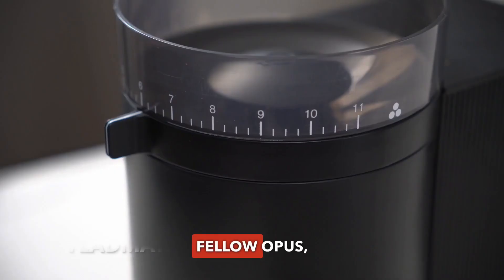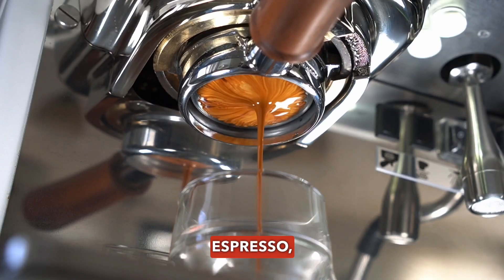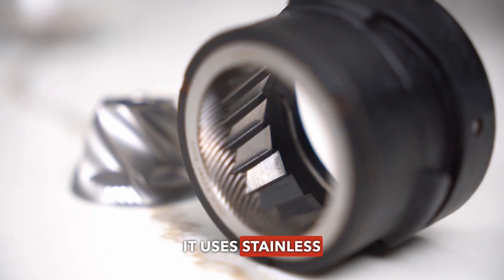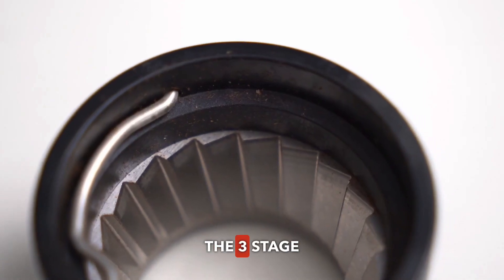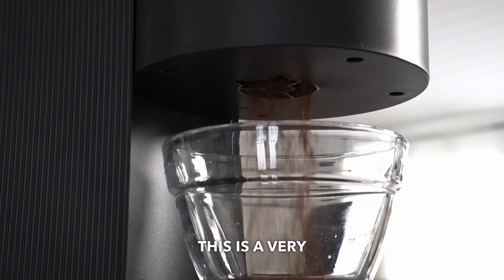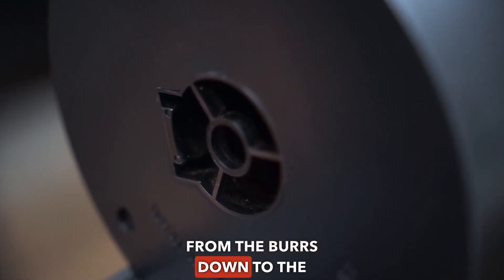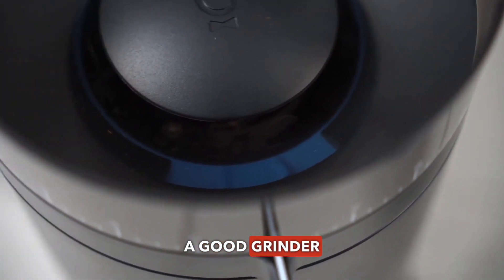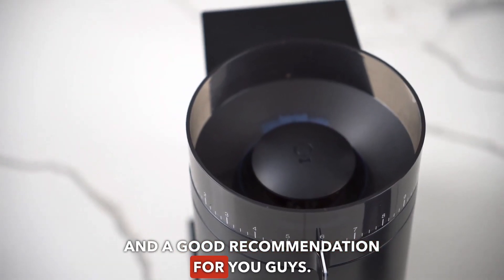The Fellow Opus: Quality Coffee Grinding at an Affordable Price!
Looking for the perfect grinder with low cost and great results? Check out the Fellow Opus! This entry level single dosing grinder has 40mm burly burrs driven by a powerful motor, perfect for filter coffee and espresso alike.